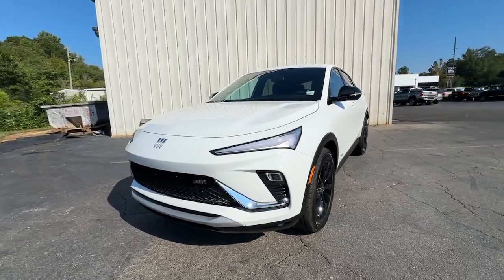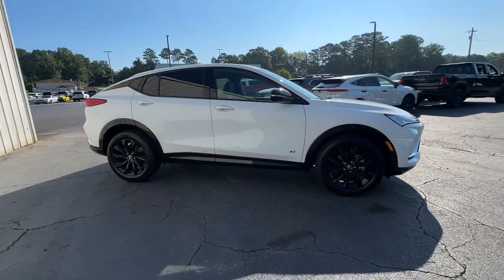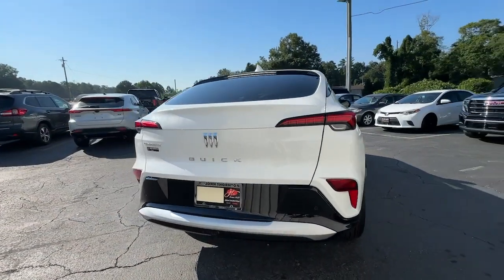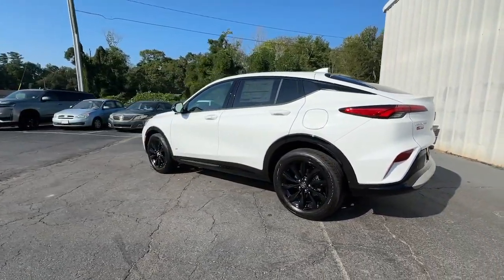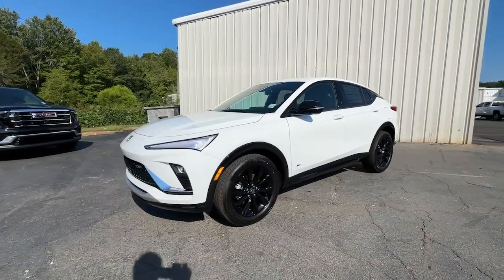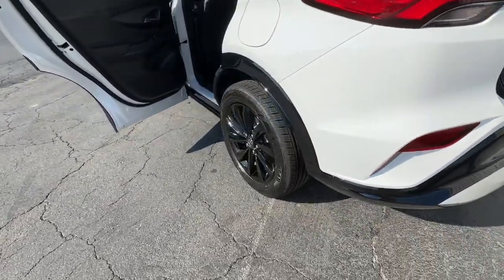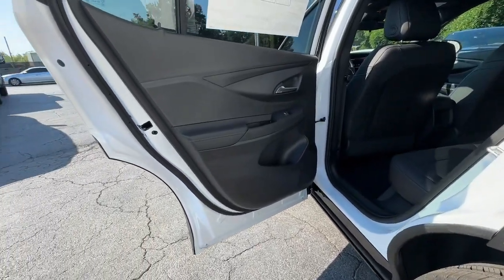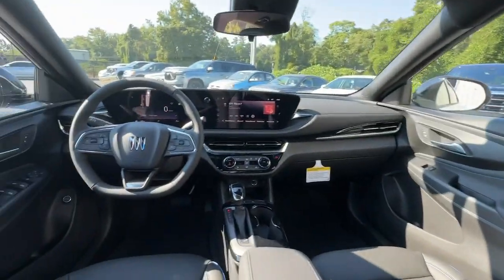2025 Buick Envista Sport Touring Franklin, Atlanta, Marietta, Newnan GA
New 2025 Buick Envista Sport Touring available at John Thornton Cadillac Buick GMC located in 1492 N Park Street, Carrollton, GA, 30117.

Servicing the Franklin, Atlanta, Marietta, Newnan area.

Please mention the stock# SB71 when you contact the dealership for this vehicle.

You will be amazed by this   2025  Buick Envista. Enjoy a view of this Buick Envista, the stylish yet surprisingly affordable, family-friendly vehicle loaded with passenger amenities, desirable infotainment and standard driver-assist tech. These are just some of the great options this vehicle comes with: Heated Steering Wheel
, Wireless Apple Carplay®/Android Auto®, Apple Carplay®/Android Auto®, Wireless Charging Station, Lane Departure Warning, Keyless Entry, Heated Driver Seat, Back-Up Camera, Adaptive Cruise Control, Power Liftgate. Premium styling meets practical affordability in this good-looking Envista. See for yourself when you take it out for a test drive. Our professional staff looks forward to giving you excellent service!